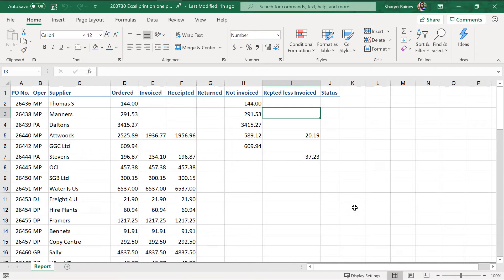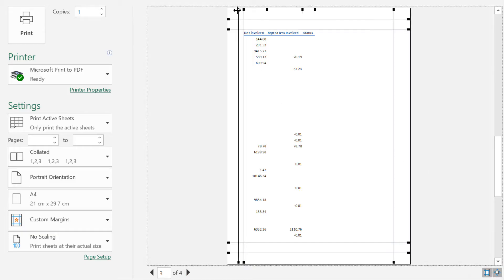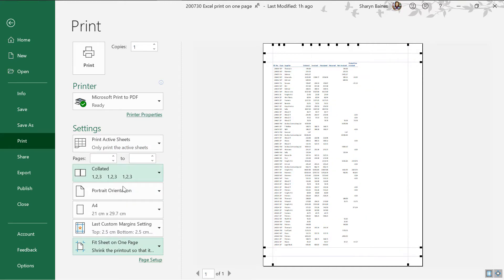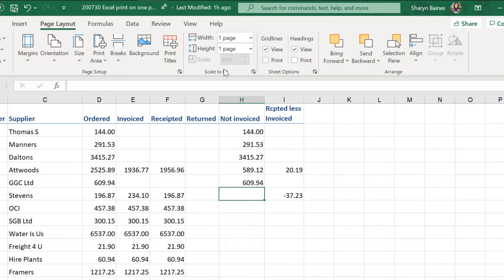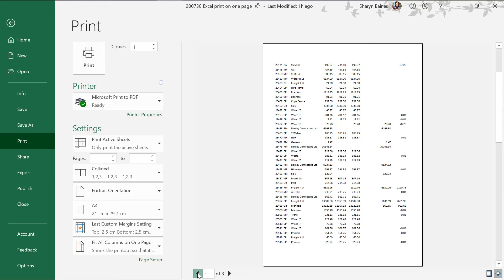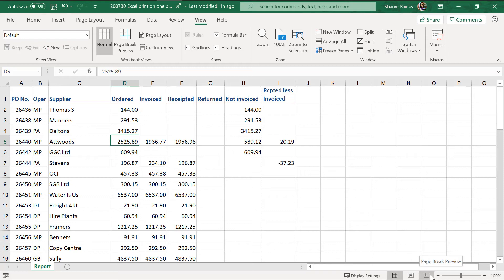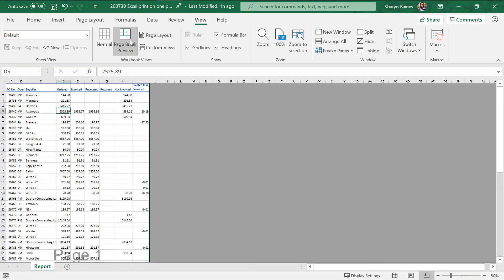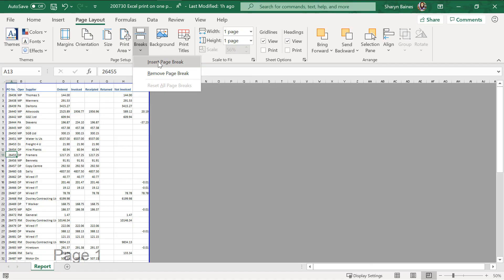How to print Excel spreadsheet on one page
Learn how to fit all your columns and rows on to one page in Excel, INCLUDING why Page Break’s not working. Scaling your data to suit your printout requirement can save a lot of time, and a lot of paper! In this tutorial you will learn how to fit your Excel sheet on one page for printing. You’ll also learn why Insert, Page Break may not be working.

Timestamps:
mm:ss
00:00 How to print Excel spreadsheet on one page
01:42 Using the Show Margins preview to adjust the margins and column widths
02:32 Scaling the Excel worksheet to print to only one page
03:18 Adjusting the Scaling options
03:57 Understand why Insert, Page Break isn’t working
05:13 Adjust the print area using the Page Break Preview

Topic #41 in the ‘Steps to becoming Proficient in Excel’ workbook.

❤ VERSION FRIENDLY ❤
Try this with Excel 2010, Excel 2013, Excel 2016, Excel 2019 and Excel for Microsoft 365 (a.k.a Office 365). Sharyn’s using the desktop version of Excel for Microsoft 365 as part of the Microsoft 365 Business Standard subscription.